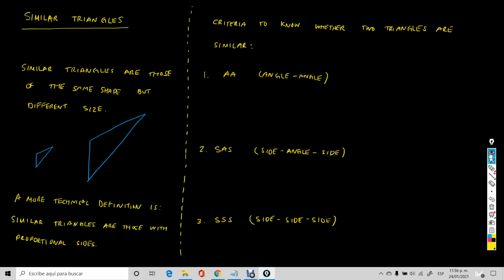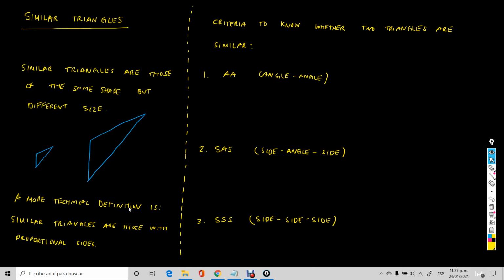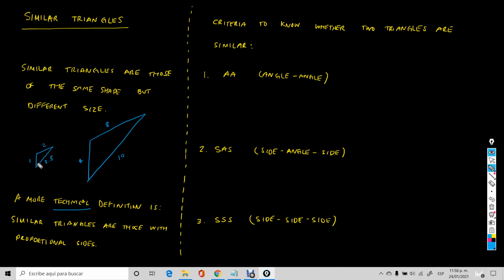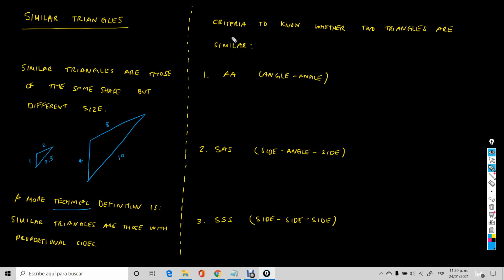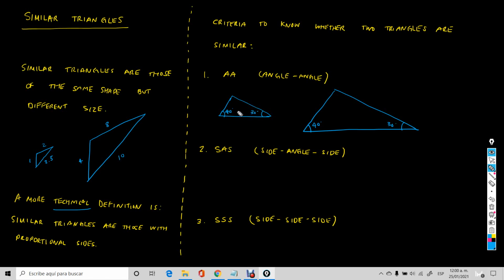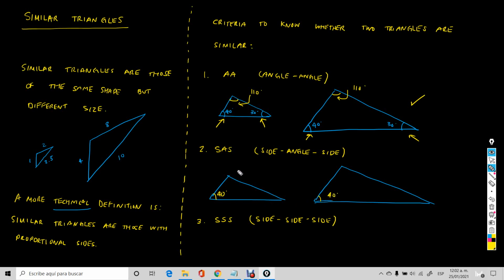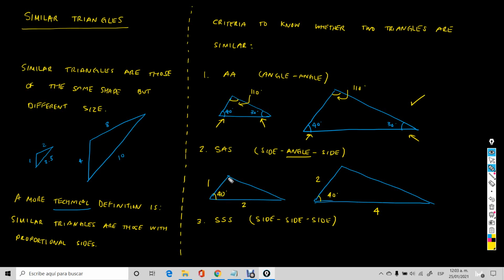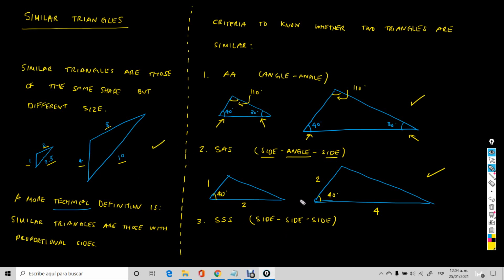PC Similar triangles